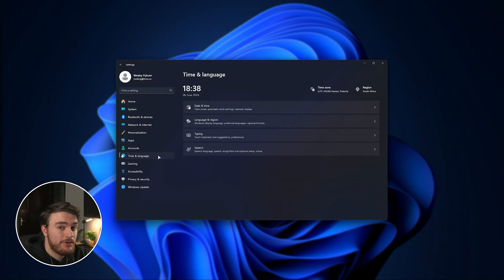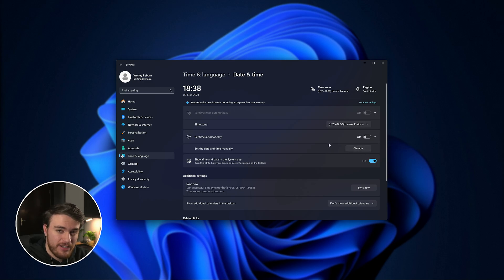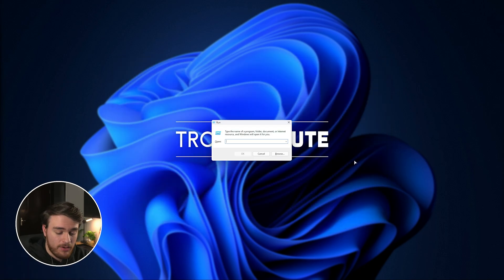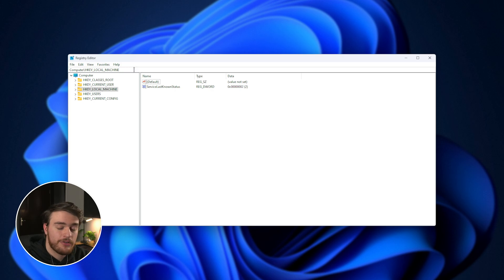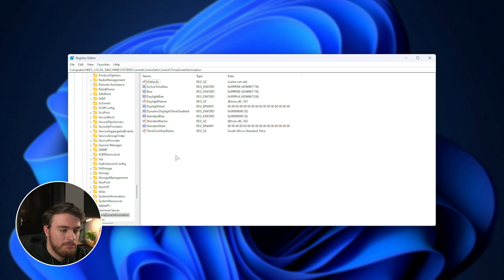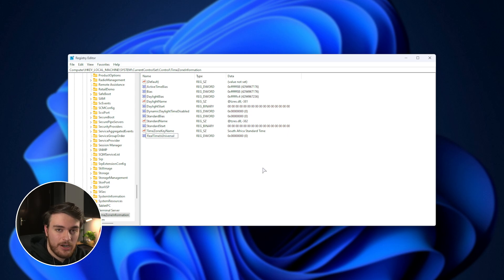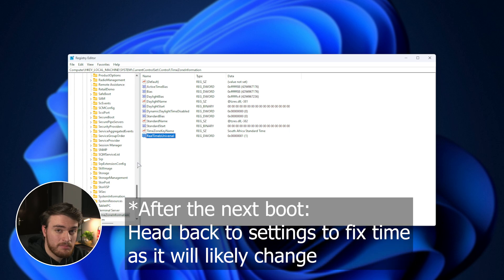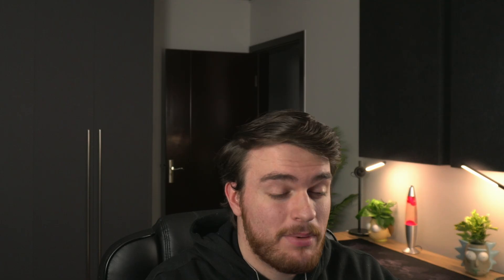Fix Time on Dual Boot (Windows + Linux) | Stop Time Changing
If you're dual-booting Windows and Linux, then you're probably used to the time changing every time you switch. This quick tip shows you how to fix the time changing in Windows after switching back from Linux.

HKEY_LOCAL_MACHINE\System\CurrentControlSet\Control\TimeZoneInformation

RealTimeIsUniversal

Timestamps:
0:00 - Why does time change when dual booting?
0:30 - How to fix time changing with dual boot
0:40 - Fix time changing in Windows when Dual Booting